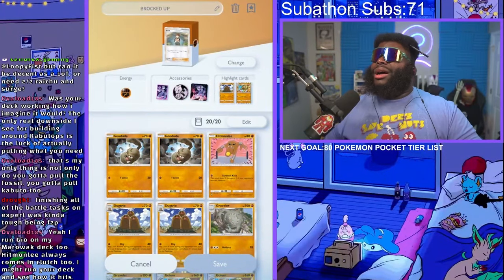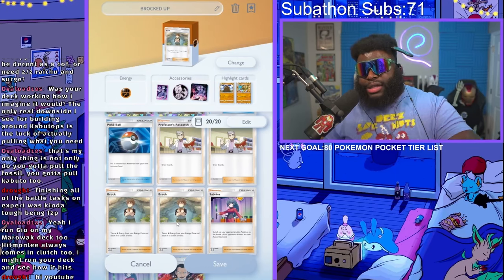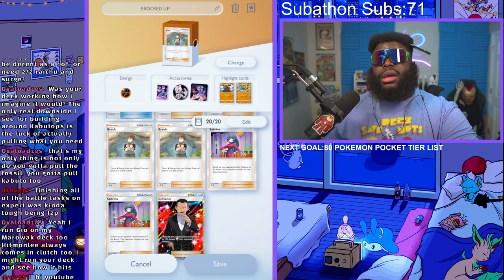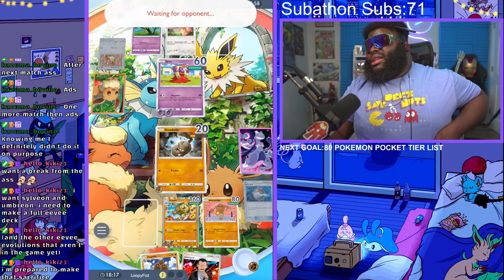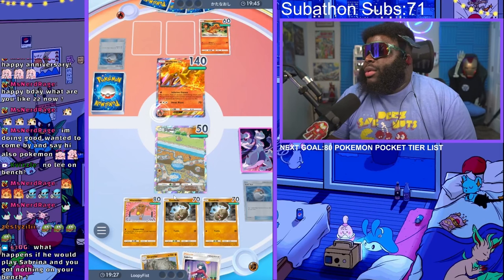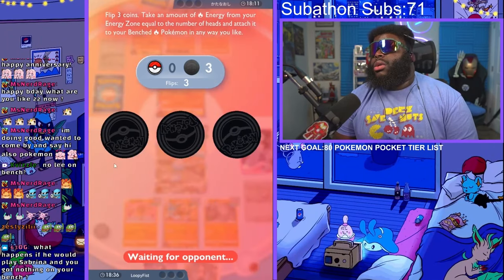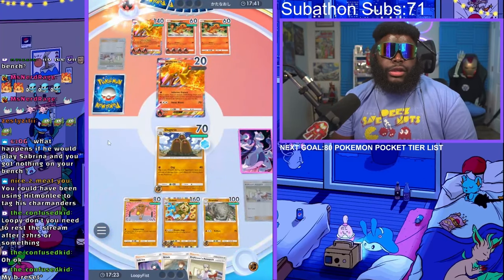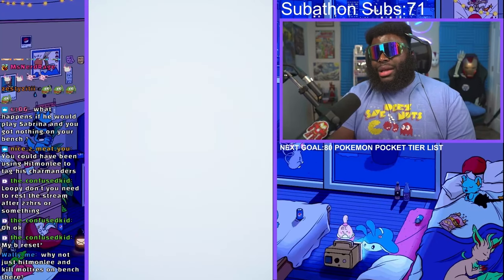Is This The Perfect BROCK Deck In Pokemon TCG Pocket?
Golem is Greedy for Energy But Packs a Huge Wollap! Dugtrio is cheap and holds his ground! Let's get it.

Time Stamps